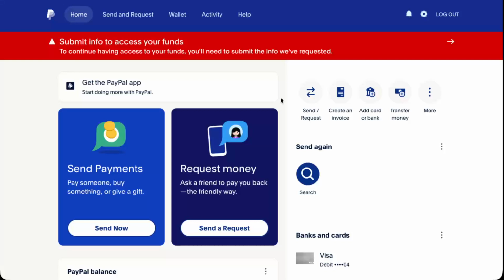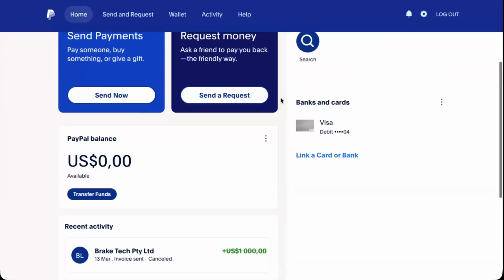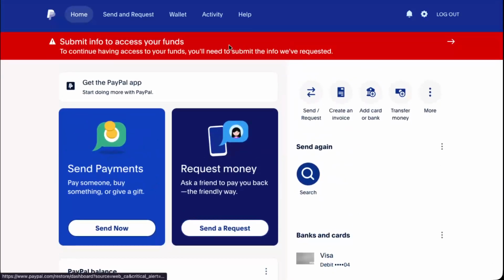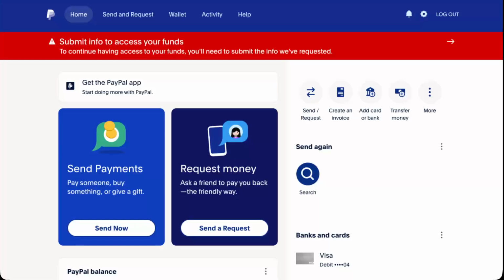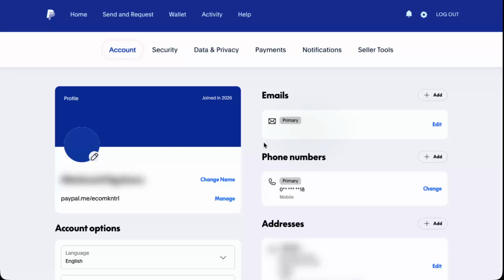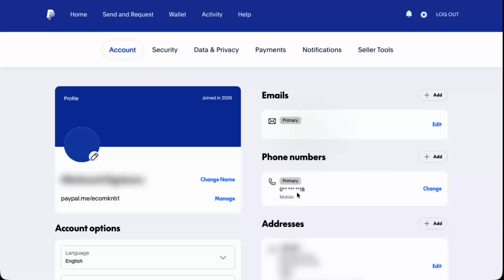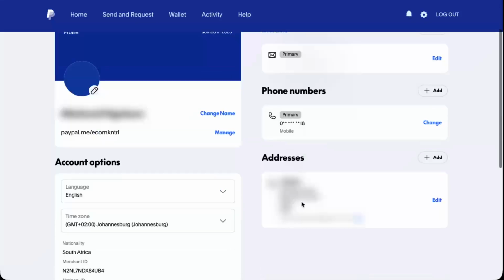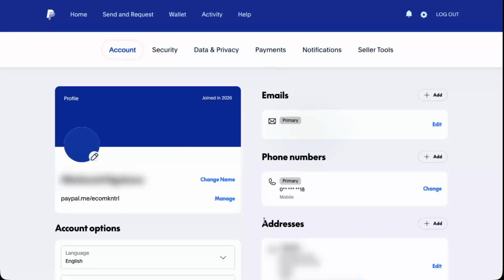How to Find Your PayPal Address for Payments (2026) | Step-by-Step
Learning how to find your PayPal address for payments is simpler than most people expect, and this video walks you through exactly where to locate it inside your account. Whether you need it to receive money, link it to a store, or share it with a client, knowing where this information lives saves you time and avoids payment delays. This tutorial covers the updated PayPal dashboard layout so you are not confused by recent interface changes. We also show you how to find your address on both desktop and mobile. This is the current working method that reflects how PayPal looks today. Watch to the end to make sure you grab the right details the first time.